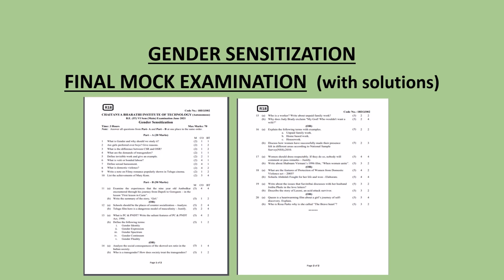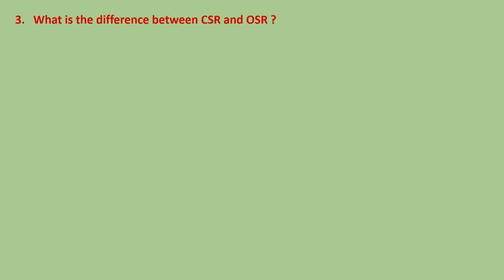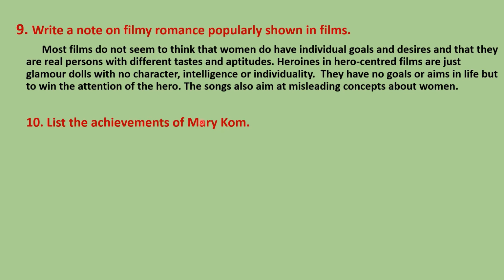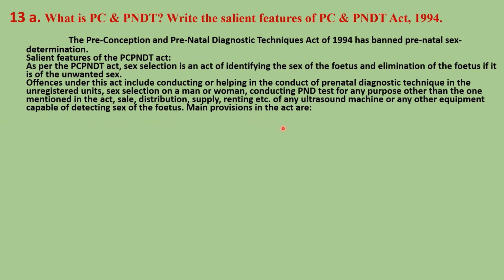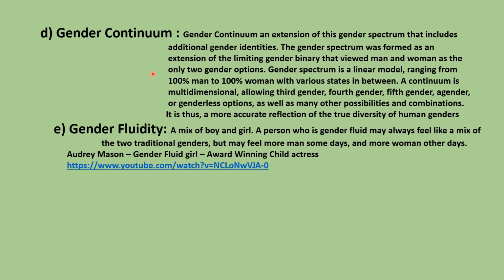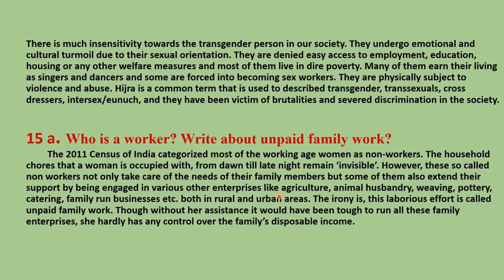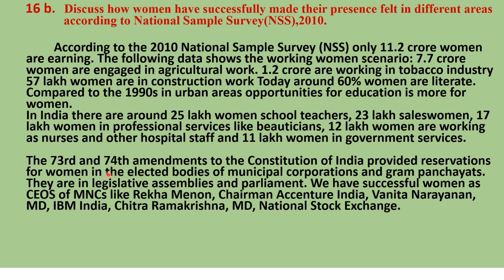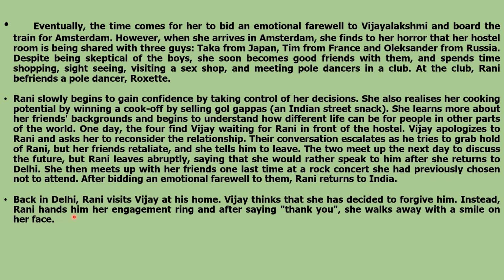GENDER SENSITIZATION - FINAL MOCK-EXAM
In this video, I am going to share GENDER SENSITIZATION - FINAL MOCK-EXAM for the subject Gender Sensitization